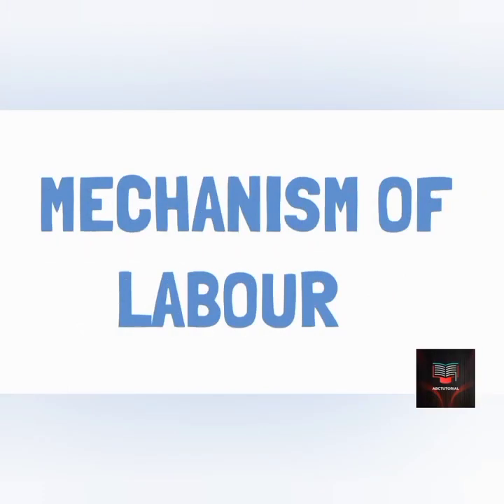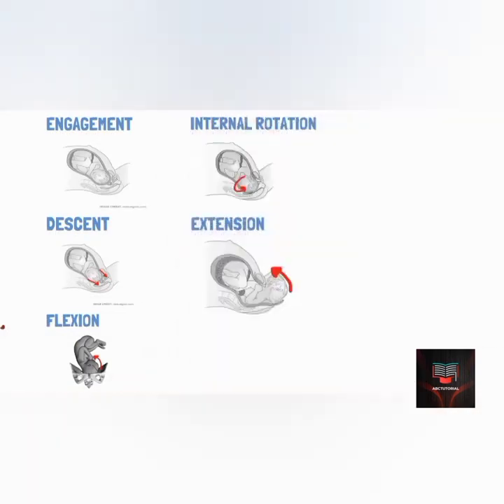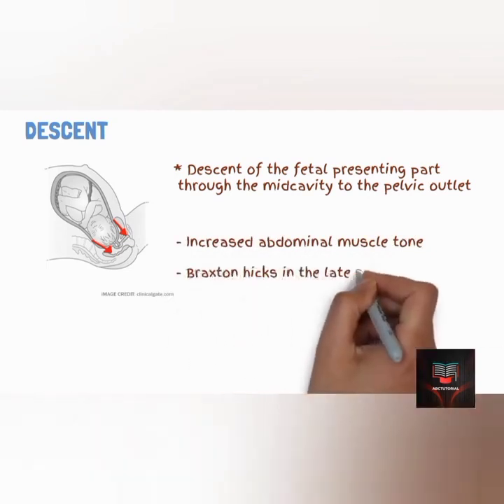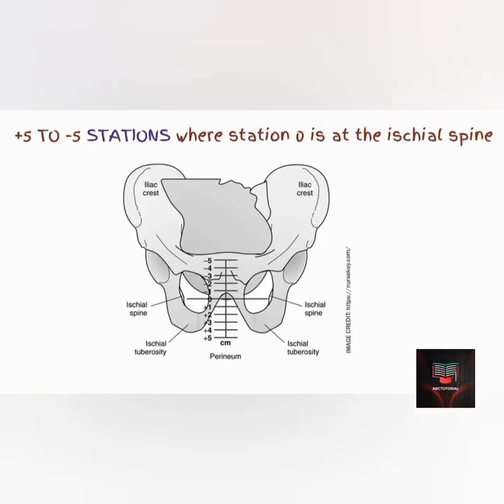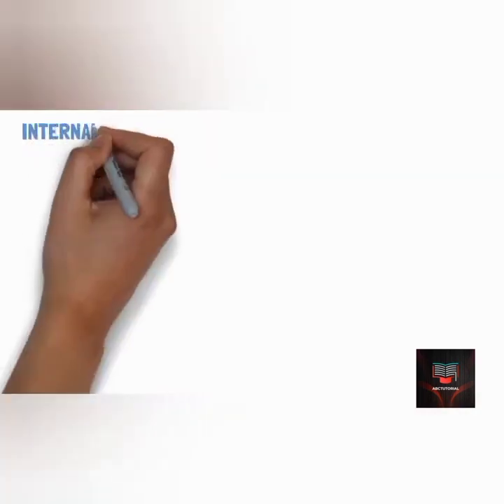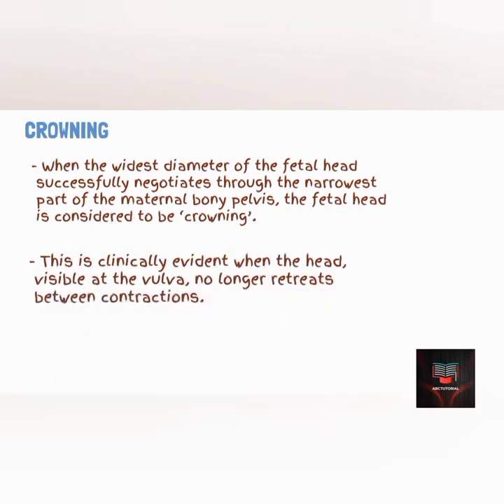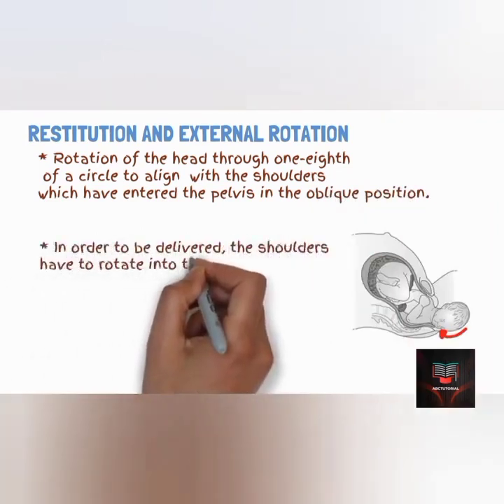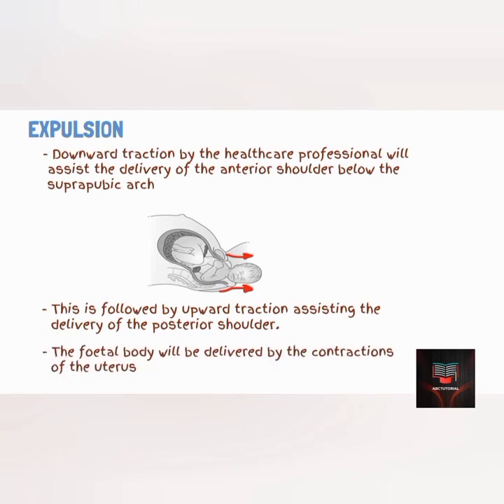MECHANISMS OF LABOR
The fetus undertakes a series of movements to adapt the smallest possible diameter of the presenting part to the anatomy of the maternal pelvis. These series of movement are referred to as the cardinal movement of labor or the mechanisms of labor. The commonest situation is fetus in longitudinal lie, cephalic position and well-flexed attitude.
For description, head is only the index, the trunk also participates in and probably also initiates some movements. These movements are:

Engagement;
Descent;
Flexion;
Internal rotation;
Restitution;
External rotation;

Engagement is the mechanism by which the greatest transverse diameter of the fetal head: the biparietal diameter (BPD) (9.4 cm) is at or has passed the pelvic inlet (brim). In nulliparous women engagement occurs weeks prior to onset of labor, whereas in multiparous women it may occur in labor.

Descent is a continuous process throughout the first and second stage of labor.

Flexion – the head is already flexed to an extent at the time of engagement and further flexion occurs during the first stage of labor due to soft tissue resistance of the pelvis.
The flexion facilitates the shortest anterior–posterior diameter suboccipito–bregmatic (9.5 cm) to be presented at the pelvic outlet.

Internal rotation is defined as turning of the head in such a manner that the occiput gradually moves anteriorly towards the symphysis pubis. This carries the long diameter of the head into the antero–posterior diameter (A-P), i.e. the longest diameter of the pelvic outlet from the previous occipito lateral positions.
Internal rotation brings the occiput forwards under the pubic arch. The fetal shoulder enters the pelvis in the transverse diameter. This results in degree of rotation at the fetal neck.

Extension– the force of uterine contraction and active maternal effort along with the pelvic floor muscles facilitates the birth of head by extension. The chin slides over the edge of the perineum and becomes separated from the chest wall, i.e. the head becomes extended. The vaginal outlet is stretched and crowning occurs. With progressive distension of the perineum the occiput, forehead, mouth and chin are delivered successively.

Restitution– the visible external movement of the fetal head that corrects the torsion of neck sustained during internal rotation. The direction of movement is opposite to that of the internal rotation (45°).
This allows the head to come back in line with the shoulders. The occiput points to the maternal thigh of the corresponding side to which it originally lies.

External rotation – the movement of the head due to the internal rotation of the shoulder as it comes in the antero–posterior diameter of the pelvic outlet. This is visible externally in a direction opposite to internal rotation. It occurs in the same direction as restitution. Now the shoulders are in antero–posterior diameter (A-P) axis. The anterior shoulder escapes under the pubic arch, while the posterior shoulder sweeps over the perineum.
After the delivery of the shoulders, the rest of body is delivered spontaneously by lateral flexion.